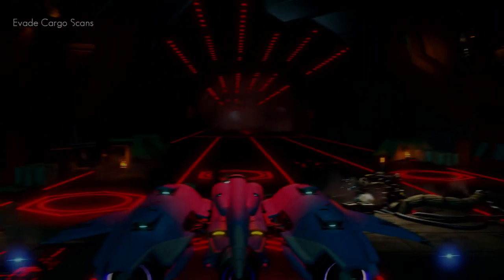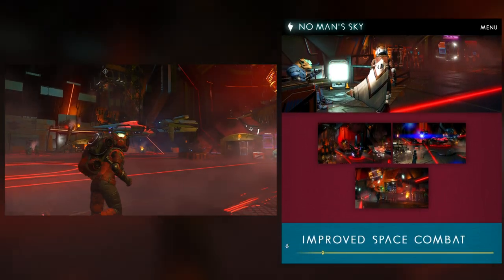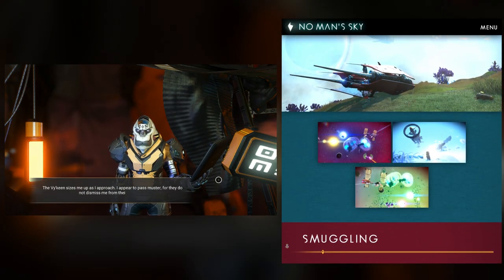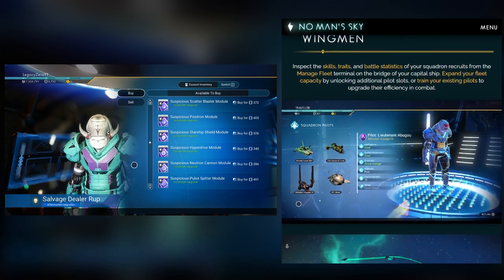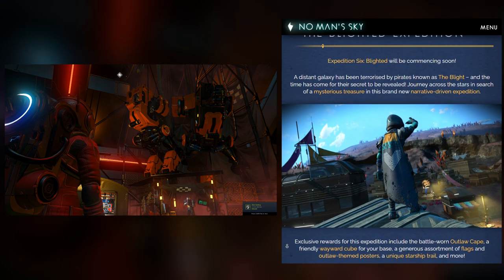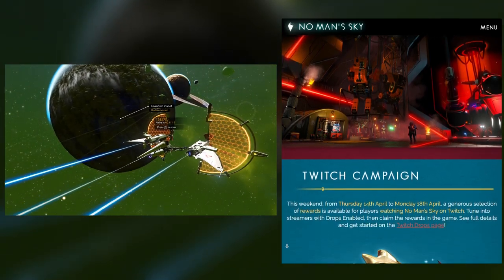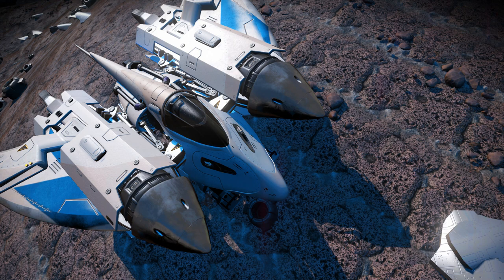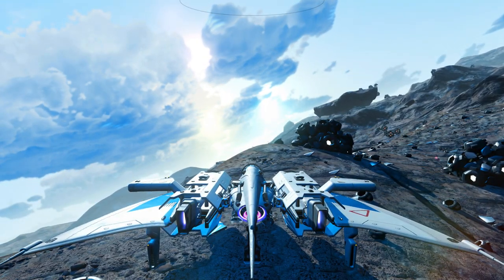🏴‍☠️ No Man's Sky OUTLAWS! New Update Information, Features and Impressions!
No Man's Sky OUTLAWS New Update Information, Features and Impressions! This new update brings Piracy, New Ships, New Combat and More!

Legacy Zero MERCH!